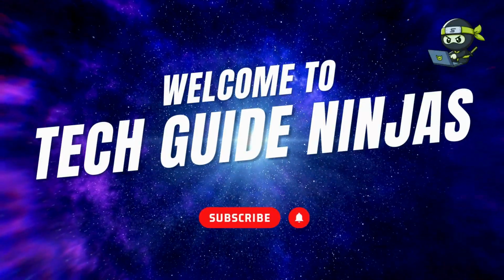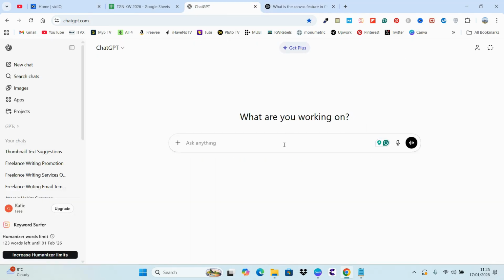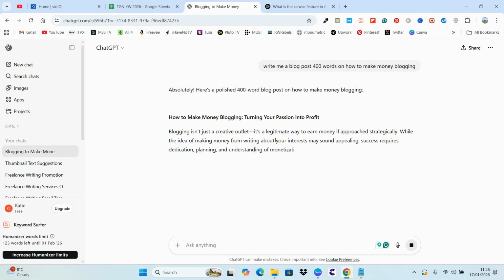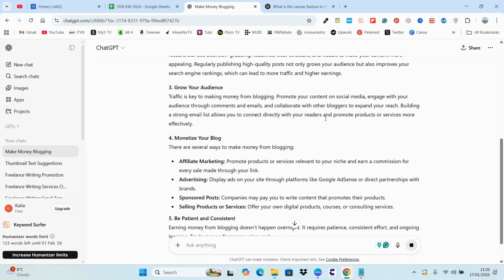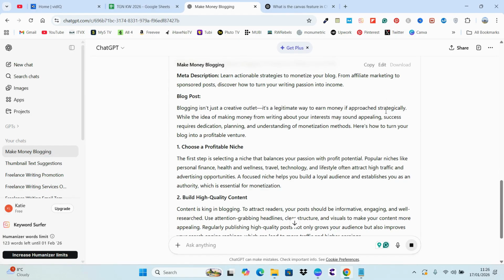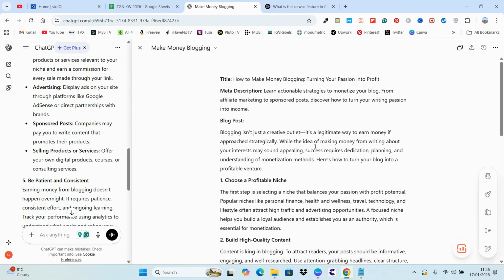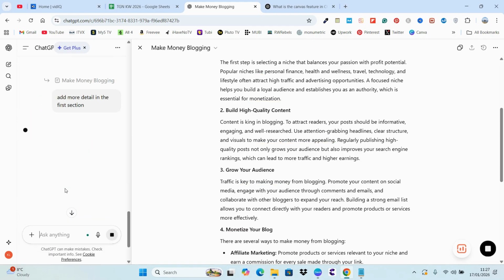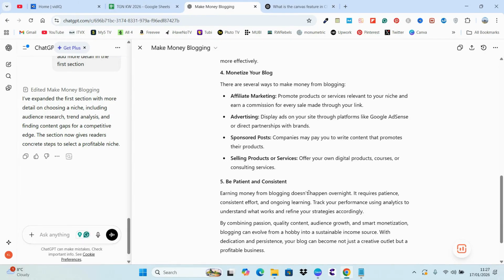ChatGPT Canvas Tutorial: STOP Struggling With Edits | How to Use ChatGPT Canvas for Writing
Today, we’re diving into how to use ChatGPT Canvas for writing and coding projects.

This quick ChatGPT tutorial shows you exactly how to use chatgpt with canvas, which is an excellent tool for content writing with ChatGPT.

We walk through the simple steps to effectively use this new interface for your ai writing needs 🚀.